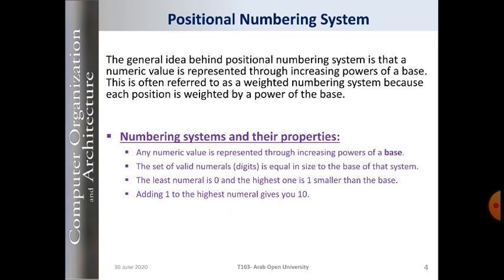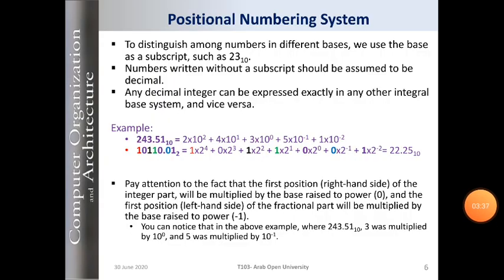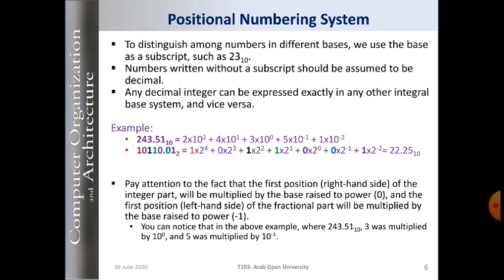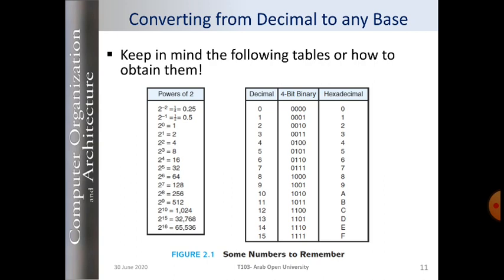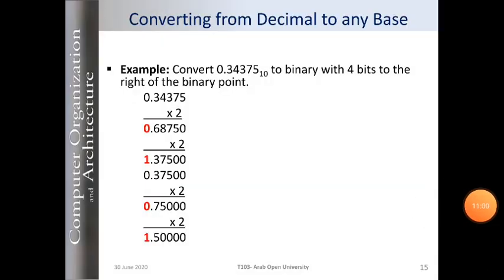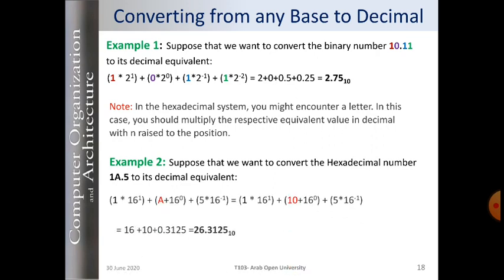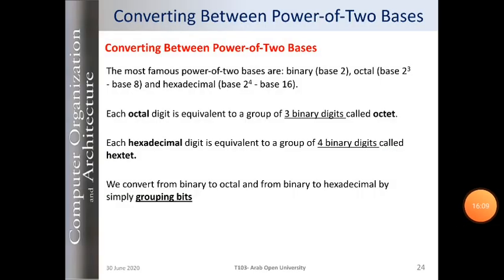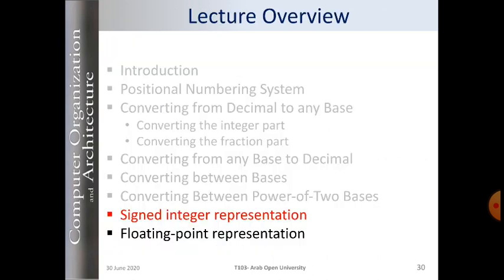TM103 Meeting 2 Part 1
AOU Kuwait branch.